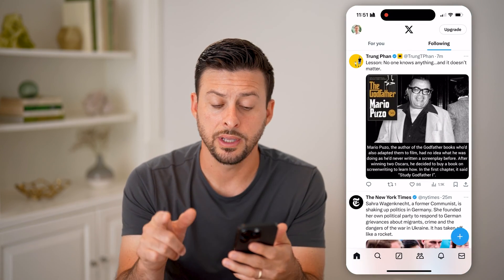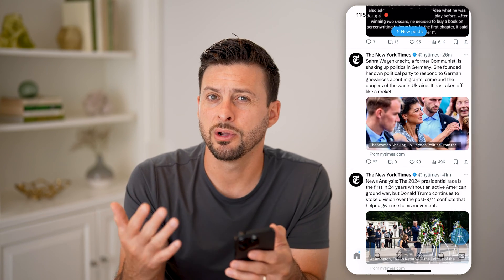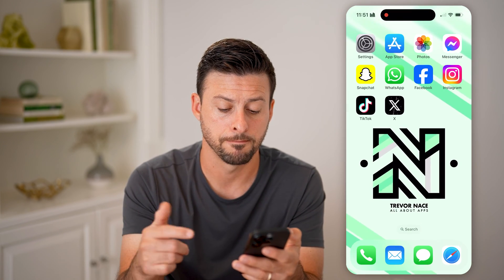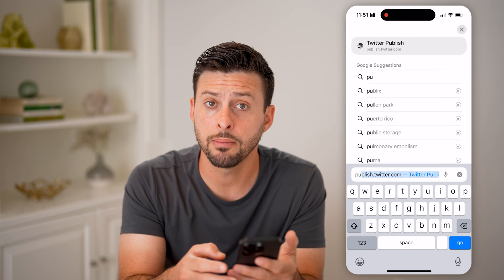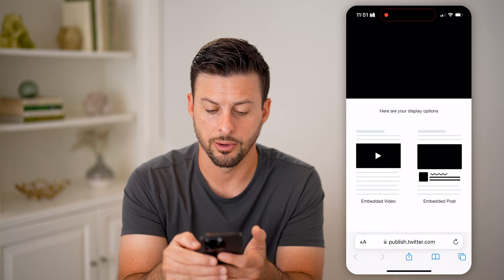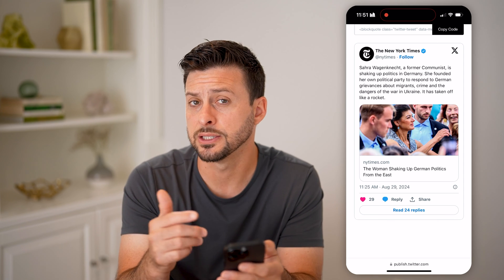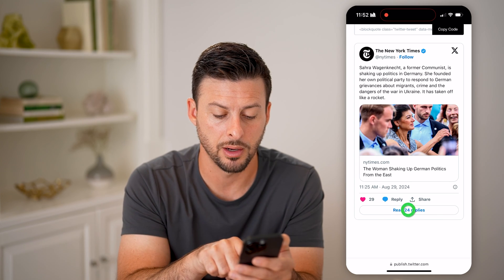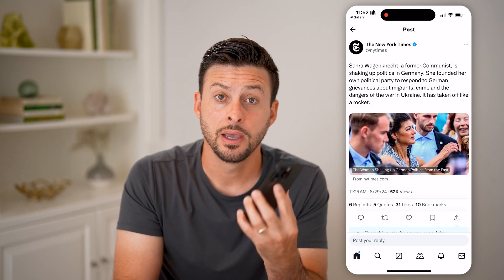How To Check Twitter Without Logging In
Here's how to check Twitter without logging in so you can see what people are saying or sharing without needing an account.